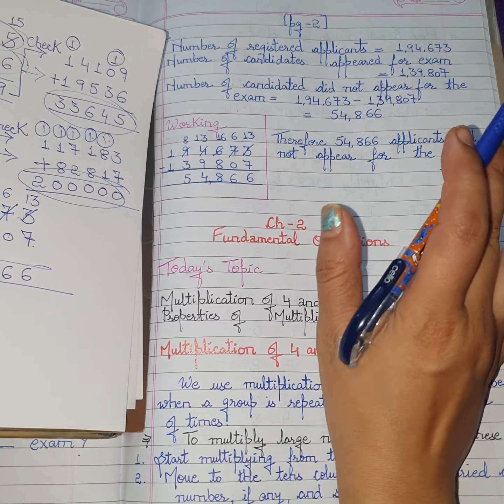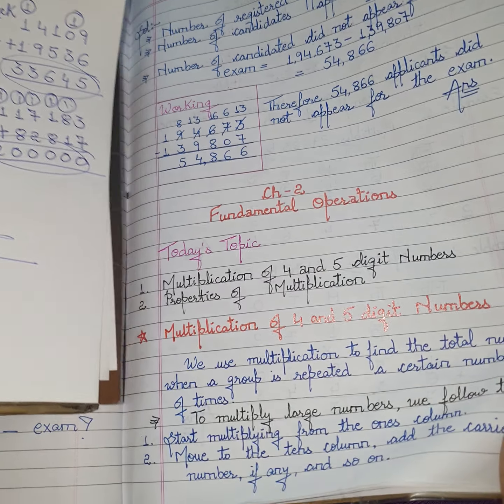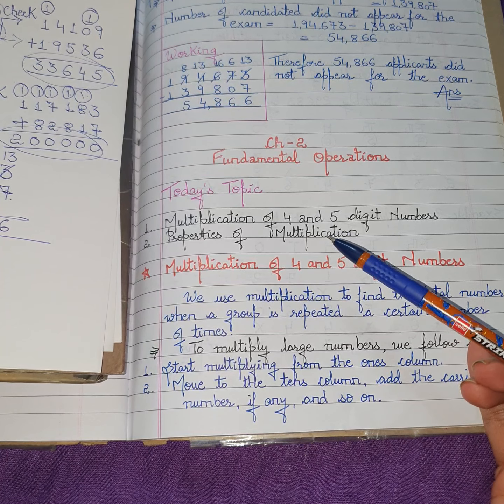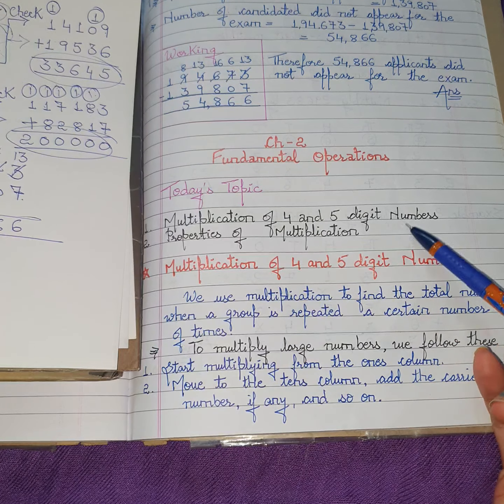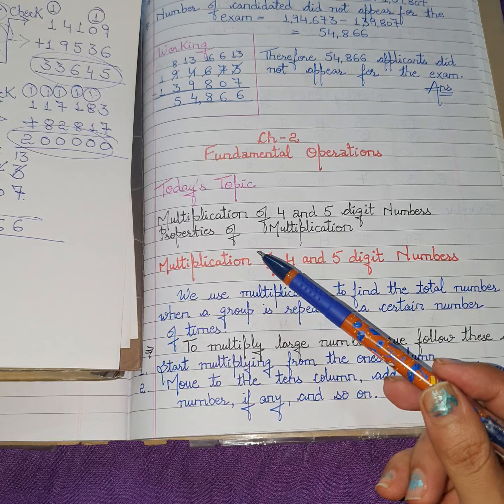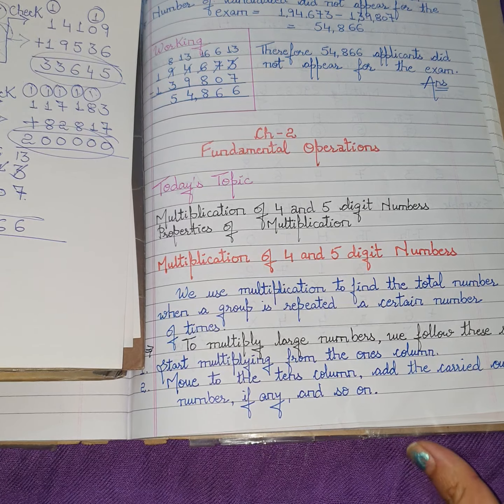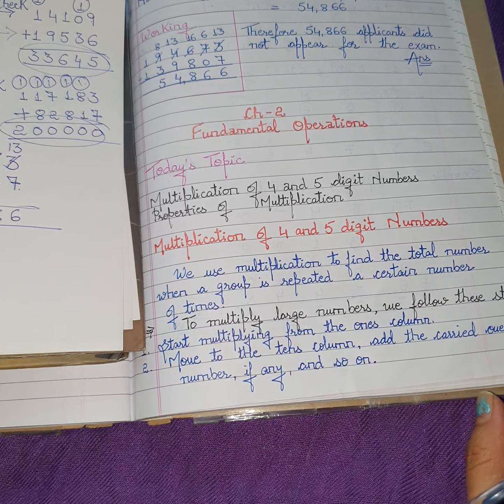Class 5th ||Maths|| Ch-2_Fundamental Operations||Multiplication Topic|| by Priyanka Arora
In this video you will get the complete solution of your previous assignment and then get the explanation of multiplication topic.You will learn about how to multiply 4 and 5 digit numbers along with this you will also learn about properties of multiplication. Please go through the entire video to understand the topic well. Go through the previous videos if you have doubt in any previous topic.